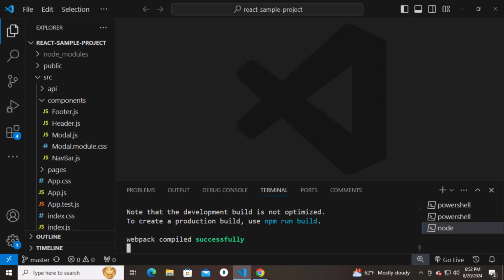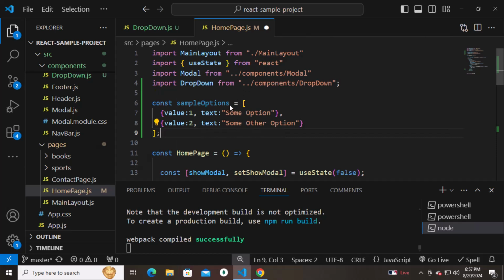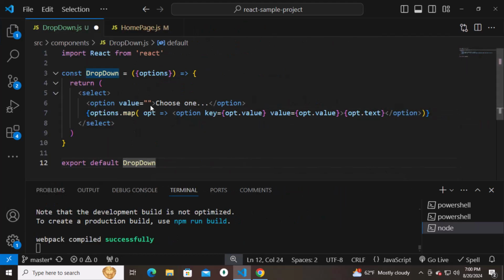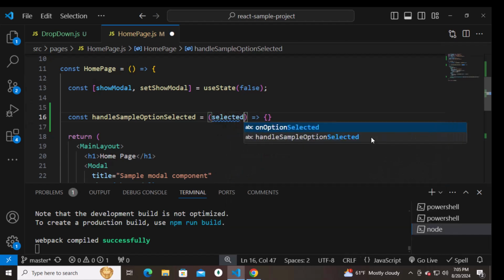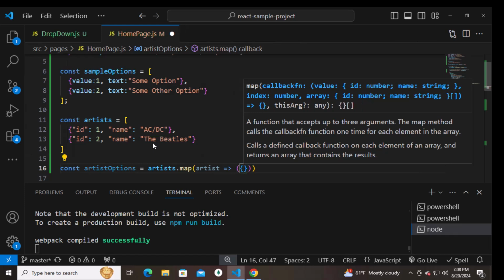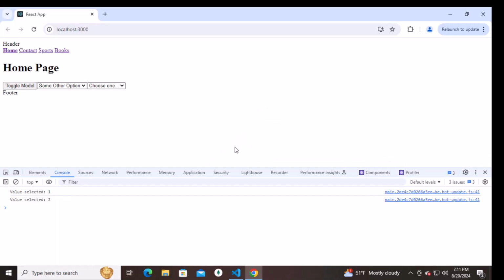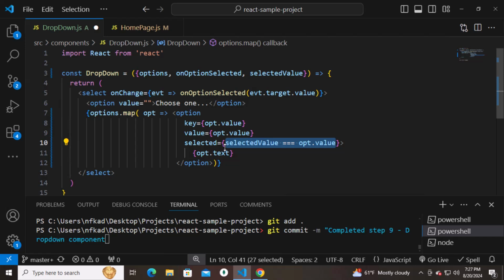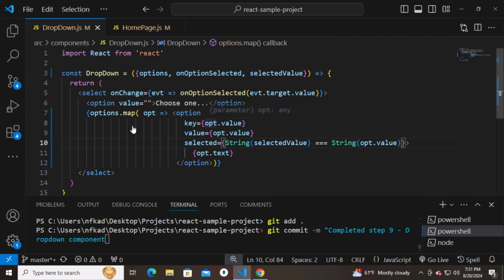React Sample Project - Part 9 - Drop Down Component